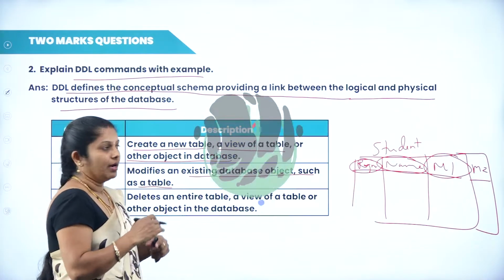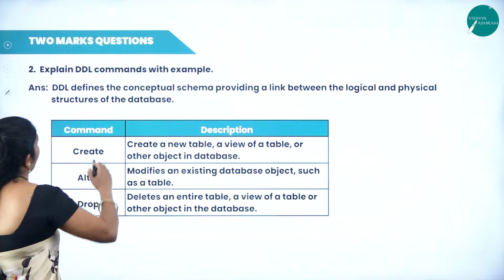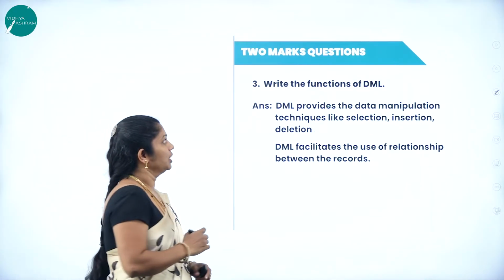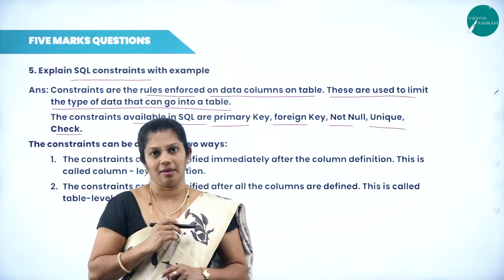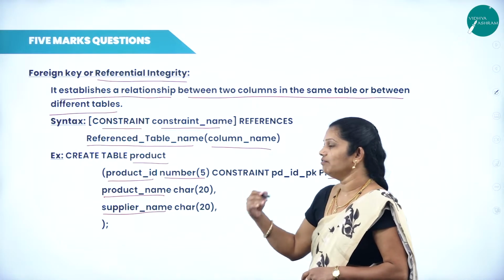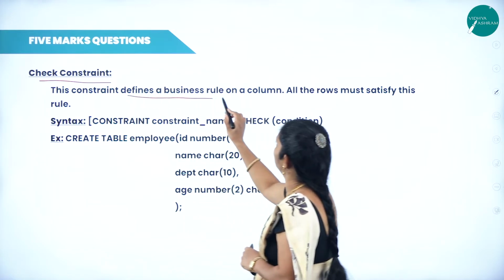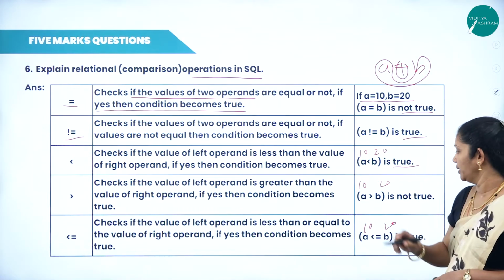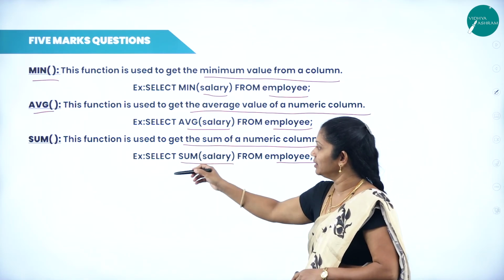DAY 83 | COMPUTER SCIENCE | II PUC | STRUCTURED QUERY LANGUAGE | REVISION | L1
Class : II PUC
Stream : SCIENCE AND COMMERCE
Subject : COMPUTER SCIENCE
Chapter Name : STRUCTURED QUERY LANGUAGE
Lecture : REVISION